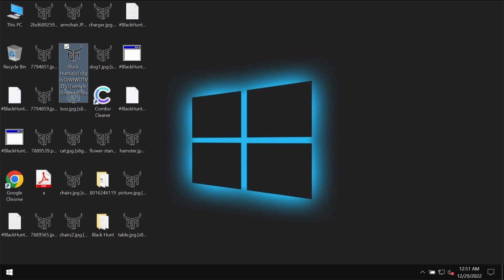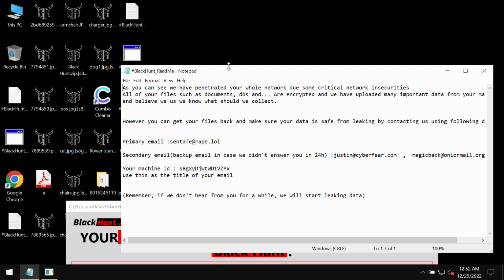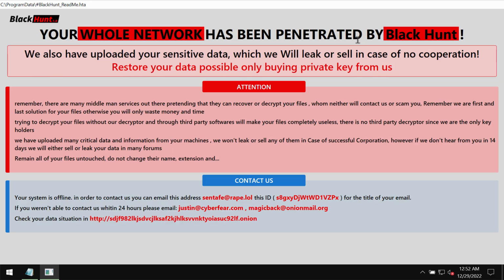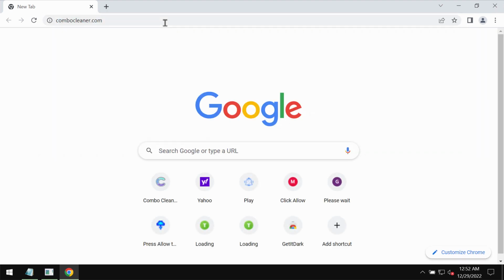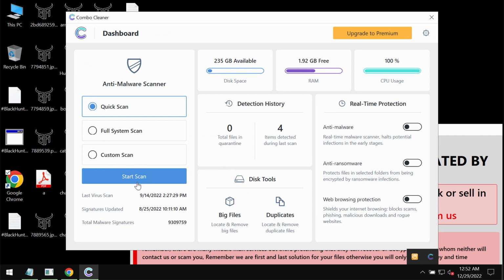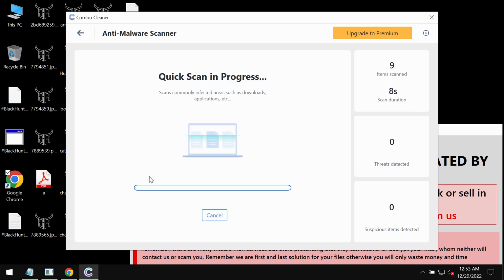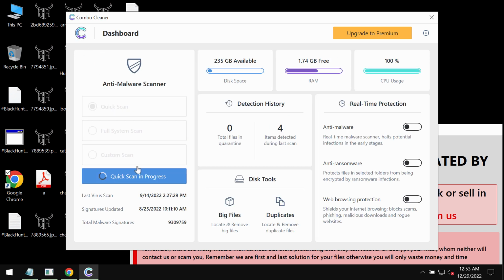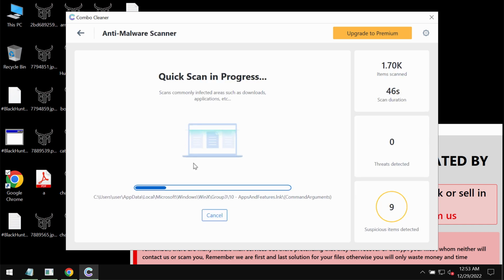Black Hunt ransomware removal [.black file virus].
Black Hunt is a ransomware that encrypts files and appends a special .black extension to the data. Hence, it's not possible to use the files anymore. The ransomware then tells the victims that they should pay a special ransom for file recovery. Yet, paying the ransom is not a good idea. This doesn't guarantee the file recovery. So, if you pay the ransom you may just waste the money. Get rid of it with Combo Cleaner Antivirus via the official and thus get your data always protected with its help in the future.

More information about this threat can be found in this detailed guide

Quotation from the ransom note is below:
QUOTE
    YOURWHOLE NETWORKHAS BEEN PENETRATED BYBlack Hunt!

    We also have uploaded your sensitive data, which we Will leak or sell in case of no cooperation!

    Restore your data possible only buying private key from us

    ATTENTION

    remember, there are many middle man services out there pretending that they can recover or decrypt your files , whom neither will contact us or scam you, Remember we are first and last solution for your files otherwise you will only waste money and time

    trying to decrypt your files without our decryptor and through third party softwares will make your files completely useless, there is no third party decryptor since we are the only key holders

    we have uploaded many critical data and information from your machines , we won't leak or sell any of them in Case of successful Corporation, however if we don't hear from you in 14 days we will either sell or leak your data in many forums

    Remain all of your files untouched, do not change their name, extension and...

    Check your data situation in hxxp://sdjf982lkjsdvcjlksaf2kjhlksvvnktyoiasuc92lf.onion
UNQUOTE